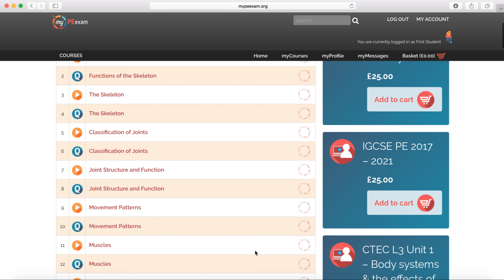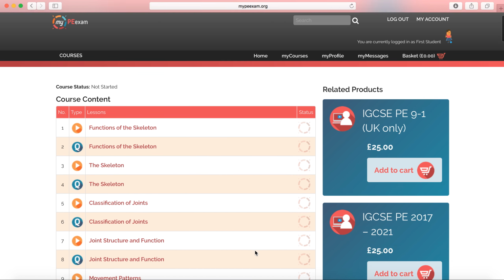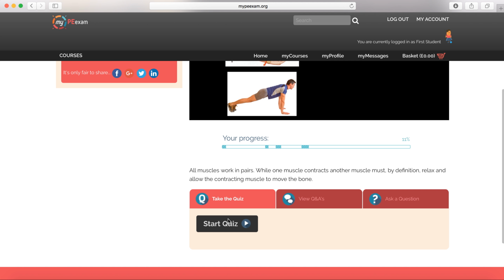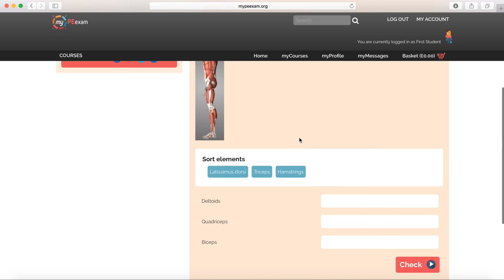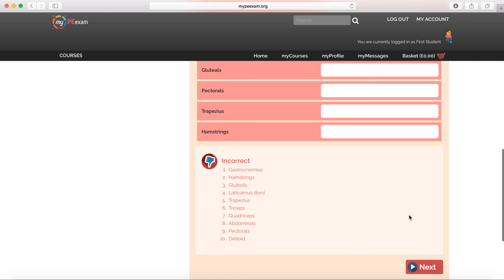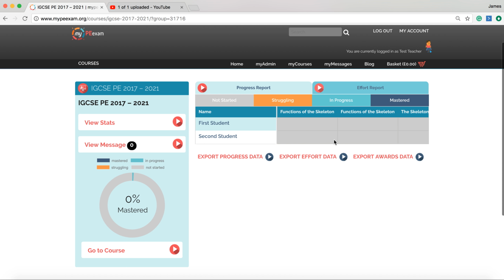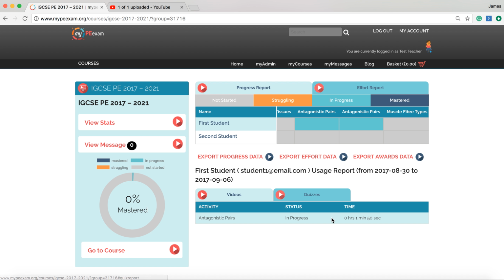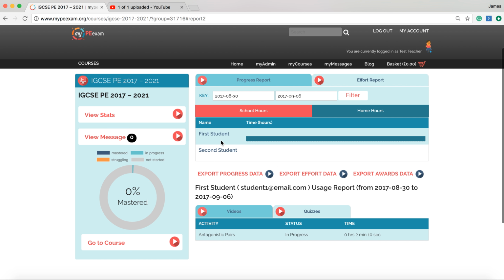IGCSE PE 2017 - 2021 Demo